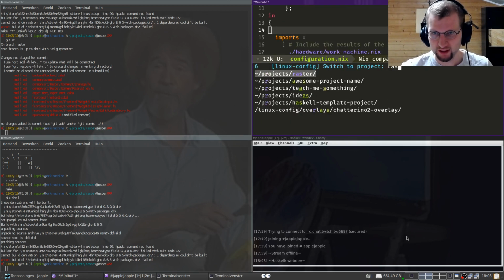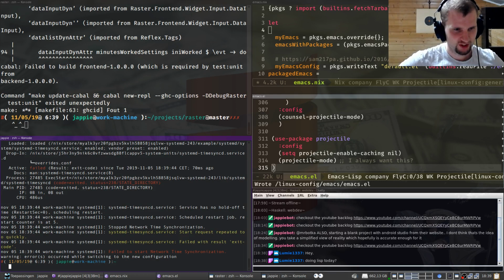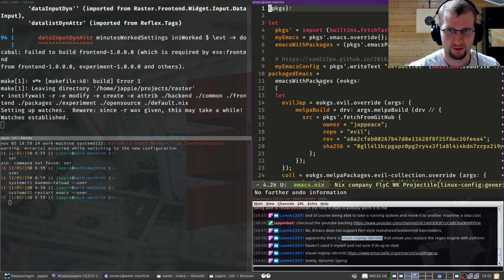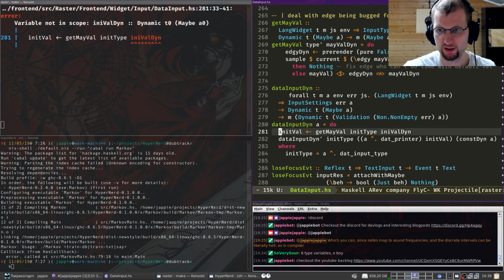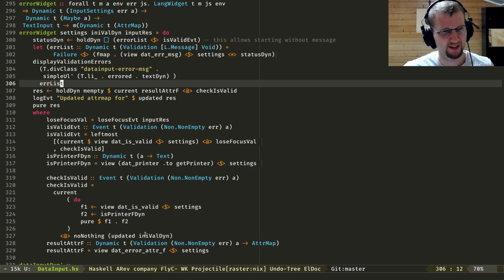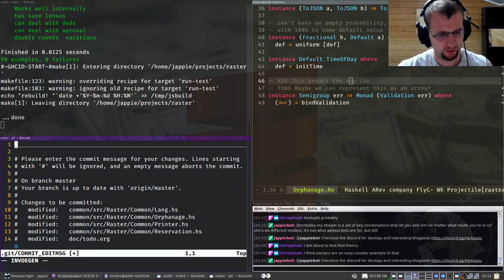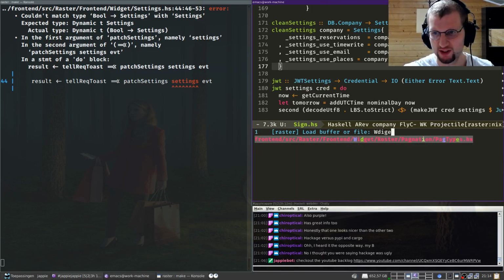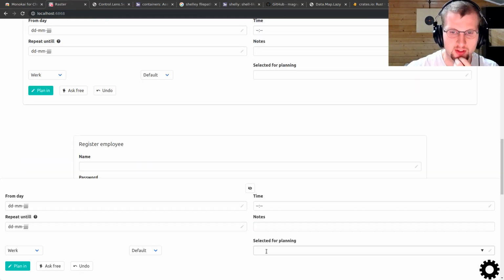Upgraded nixos: Everything broke